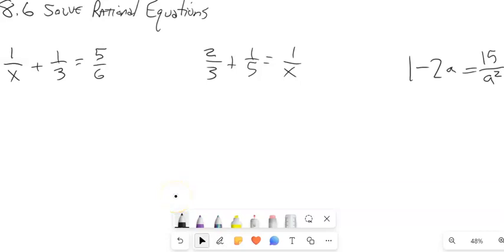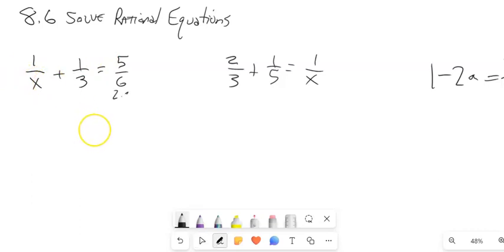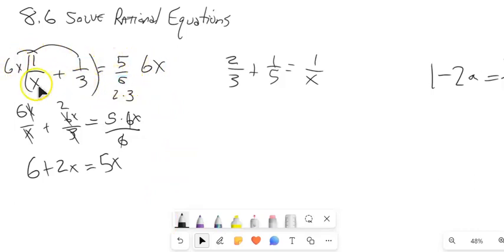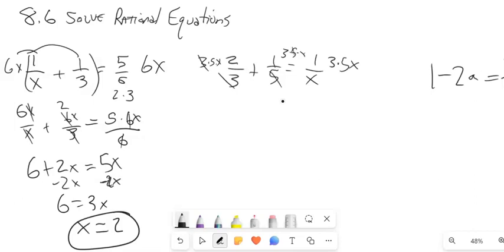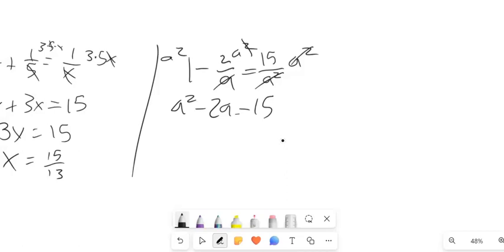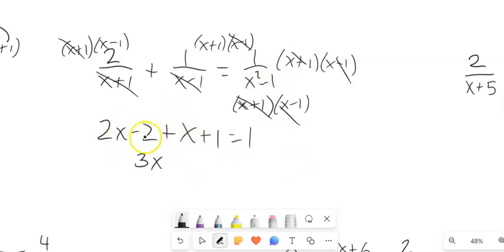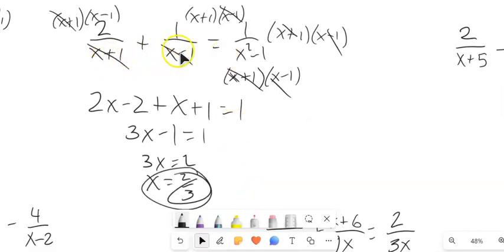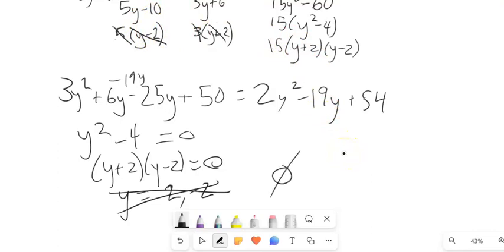m99 8 6